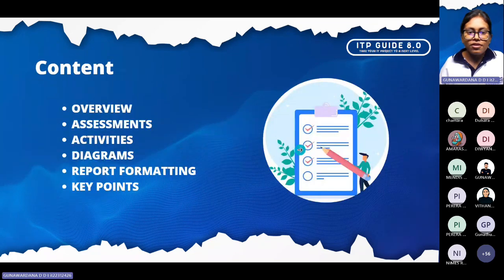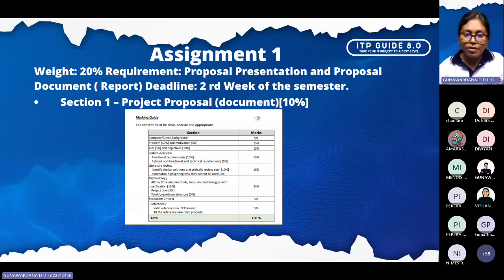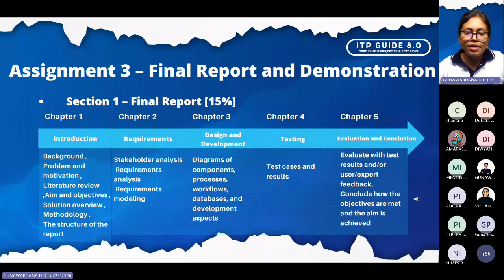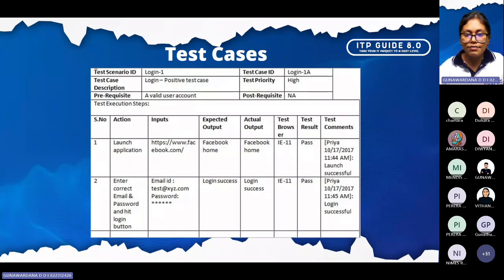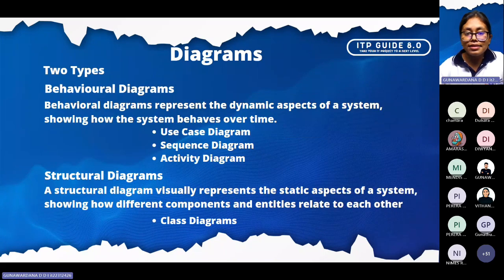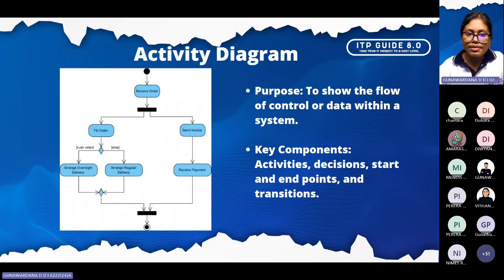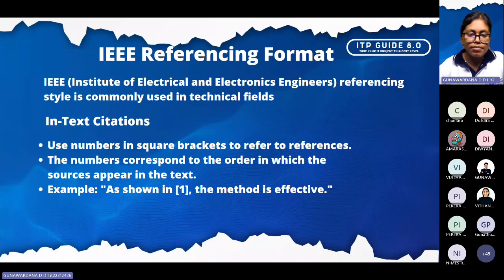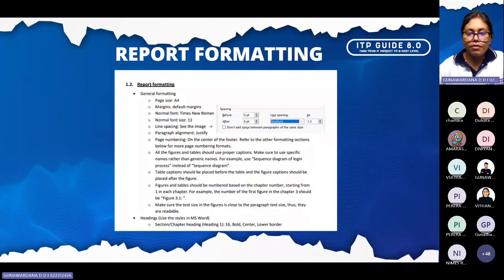ITP Guide 8.0 | Documentation in ITP | Irushi Gunawardhana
ITP Guide 8.0 was an event organised by the MS Club of SLIIT to raise awareness among students regarding the "Information Technology Project".

ITP Guide happened in 2024 for the seventh consecutive time. MS Club members have done 5 different sessions regarding how to do an Industry level project successfully. And the above session was done by “Irushi Gunawardhana” under the topic “Documentation in ITP”.

🎥 Edited by,